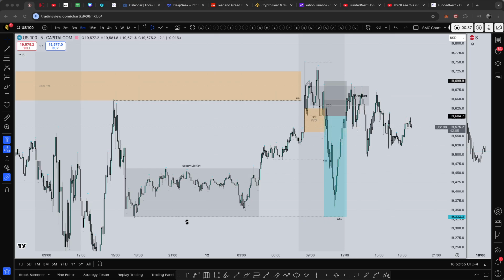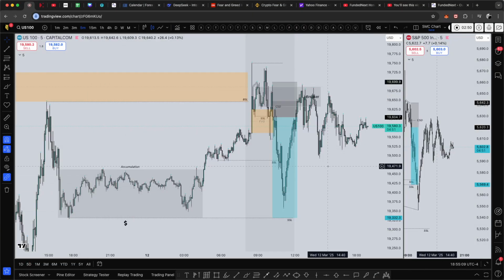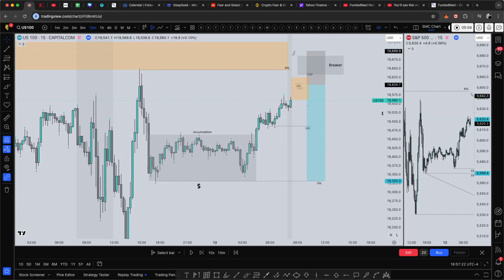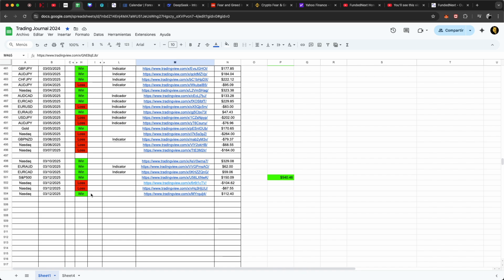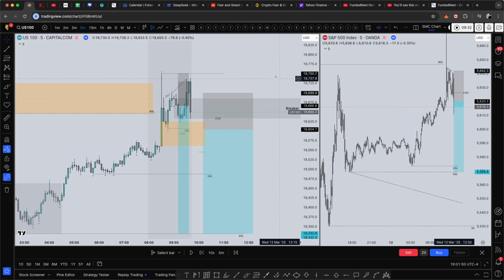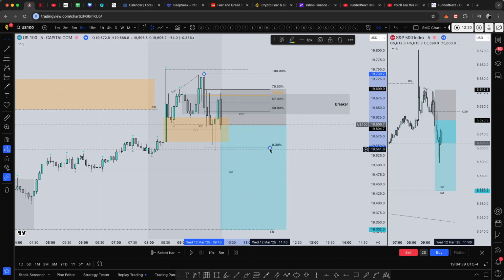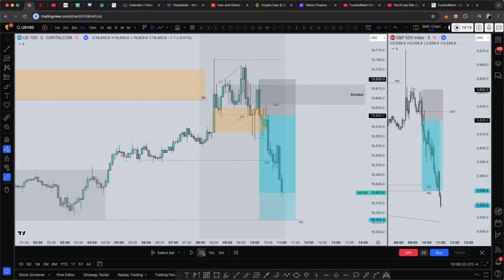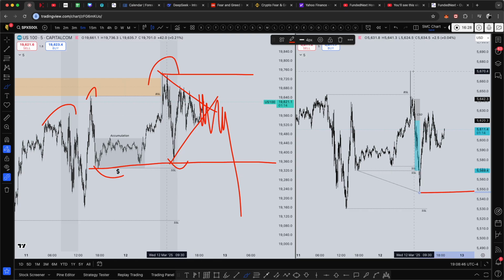How I traded Nasdaq on CPI today